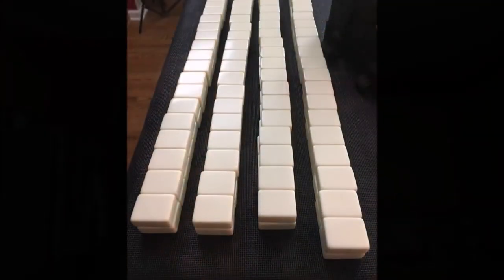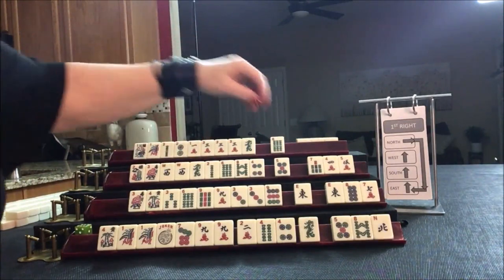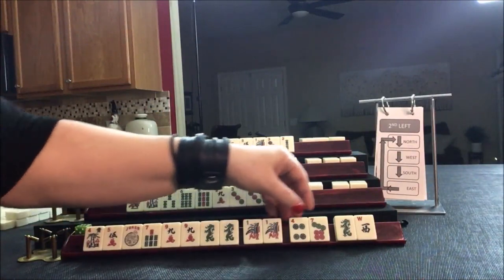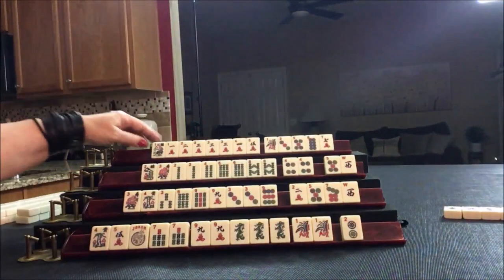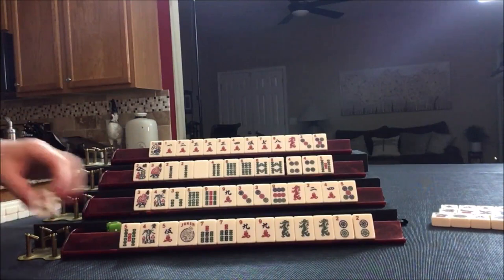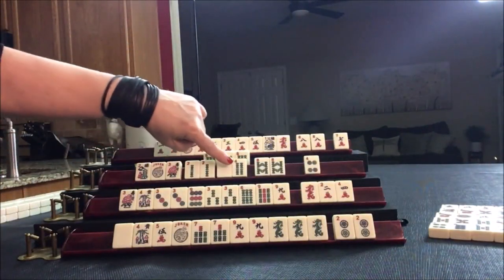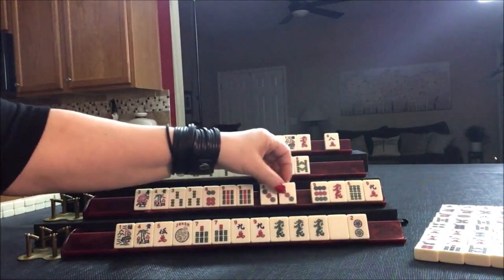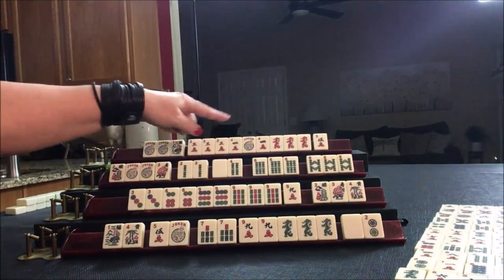American Mah Jongg Lesson Variations Super Jokers (mock card)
Mah jongg is the 4-player Chinese tile game that took America by storm in the 1920s.  I have had the pleasure of becoming Facebook friends with Johni Levene.  She is a vintage mah jongg set dealer, restoration expert and founder of the Mah Jongg That’s it Facebook group.  About a year ago, she discovered an amusing little man on a couple of extra Flower tiles in a vintage mah jongg set and thought they would be fun to play with.  When she showed the vintage mah jongg set to a prospective buyer, she presented the bonus tiles as possible super jokers and the idea caught on like wild fire to Johni’s amazement.  In this video, I demonstrate how they are can be used in a game of solitaire.   Here is to a thread about super jokers at Mah Jongg That’s It!

Common Variations:
~ Add 4 blank tiles to serve as "super jokers" where they can be exchanged for a previously discarded tile and put it the player's hand.
~ Add one or more blank tiles to serve as a "super joker" to be used in a pair or single tile (i.e., 2019,  NEWS).
~ Add 2 blank tiles to serve as "super jokers" which can be used as like a regular joker but could also be used in exchange for any discarded tile on the table.

Here is a lengthy thread on the "Mah Jongg, That's It" Facebook group where players share how they use super jokers

The mock American Mah Jongg card is timeless and generic.  This way, no matter when someone new to the game watches the video, they will have a stable reference as they learn how to play the game.

Michele Frizzell
Instructor, Group Leader, Avid Player